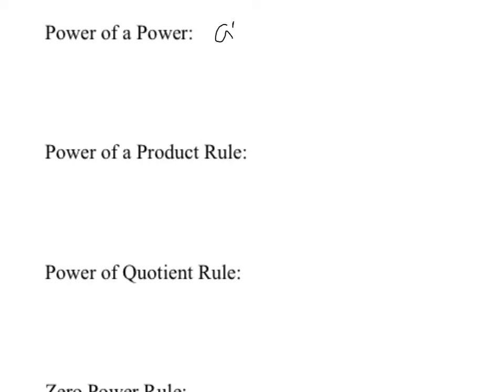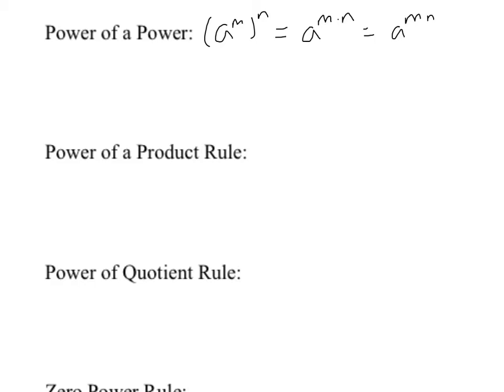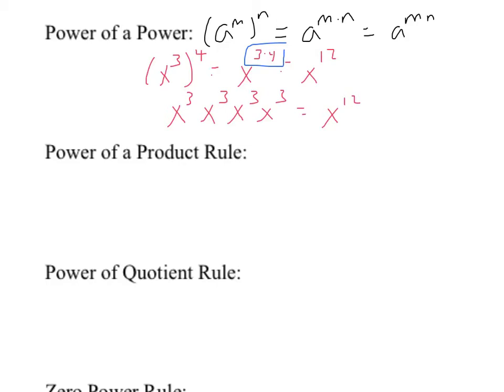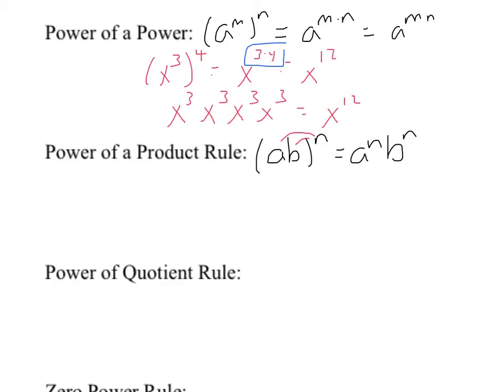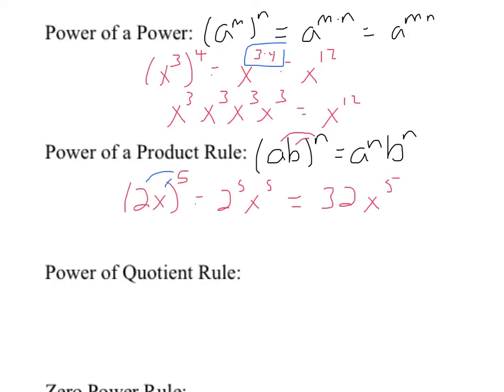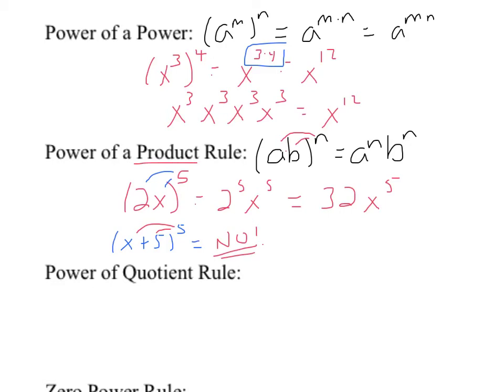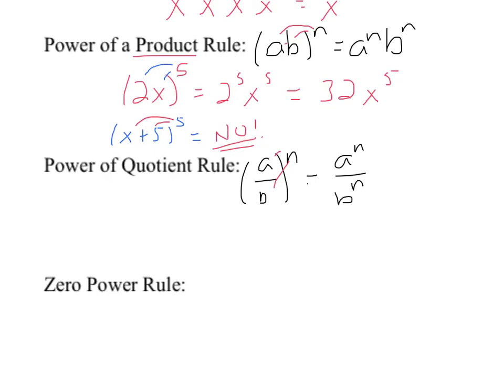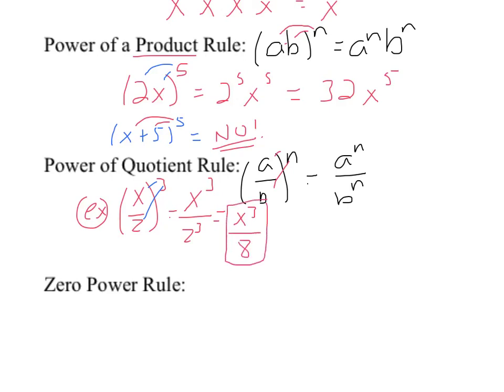GA S1 V2 Power of a Power & Product & Quotient Rule